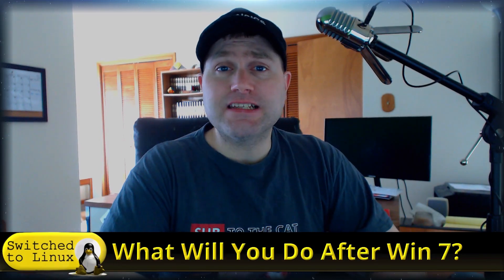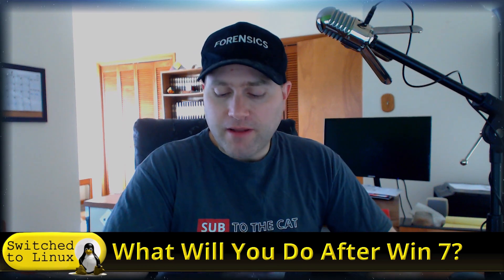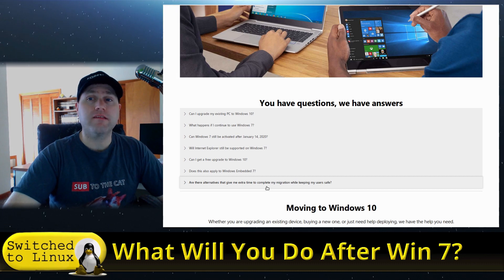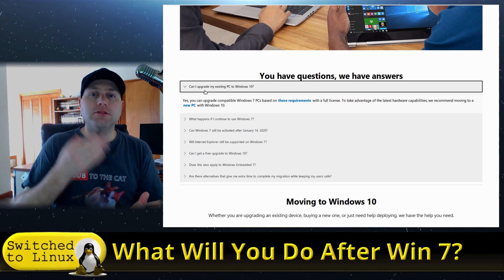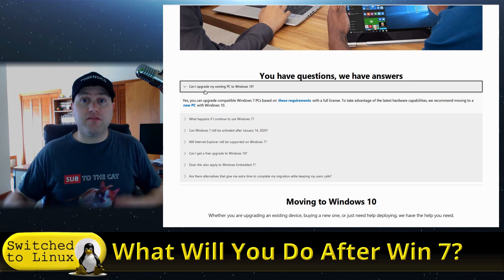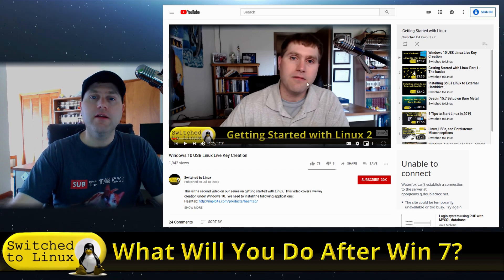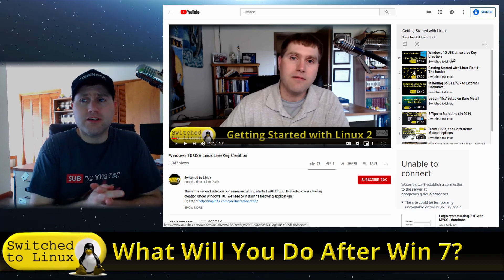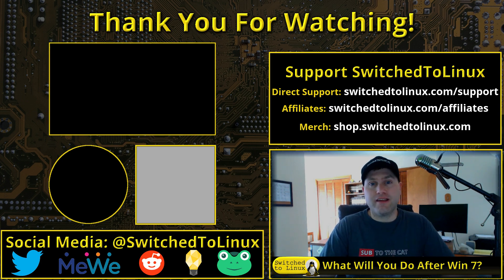What Will You Do When Windows 7 Dies?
Windows 7 is approaching the end of it's life. Are you ready? What are your options when your computer falls out of life? What does that mean? We will discuss this today.

Support Switched to Linux!
🐸 Gab: @switchedtolinux
💡 Minds: @switchedtolinux
MeWe: /p/switchedtolinux